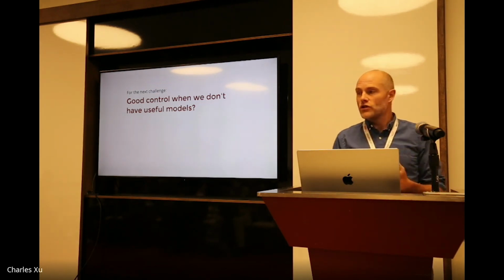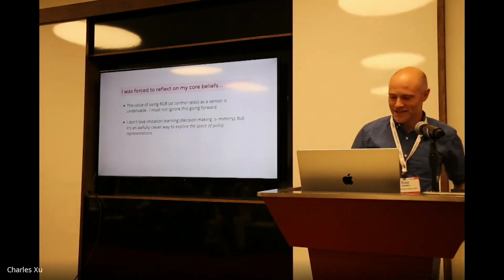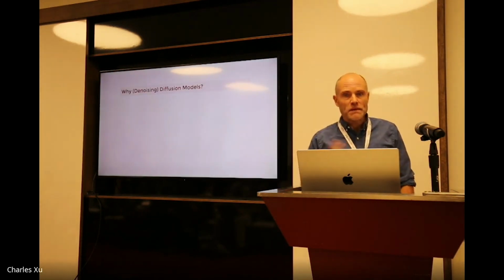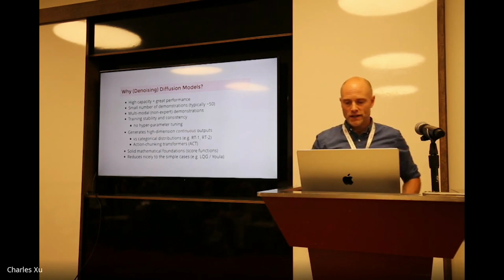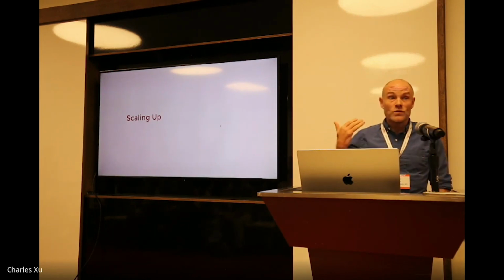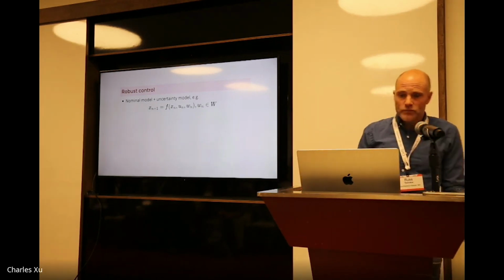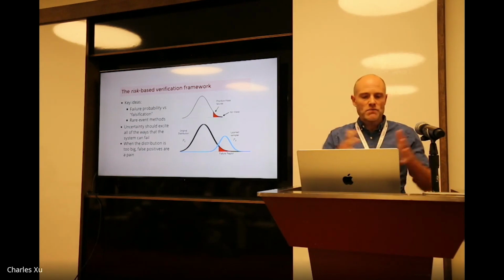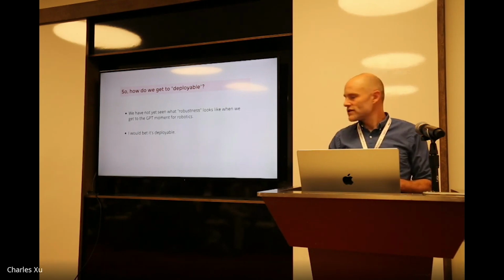Russ Tedrake - Many views of robustness: from robust control to foundation models